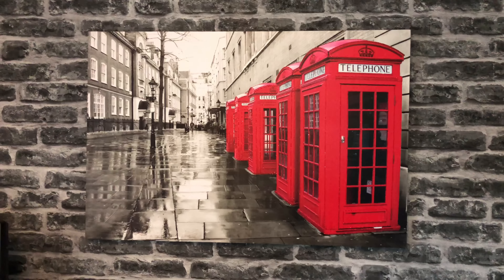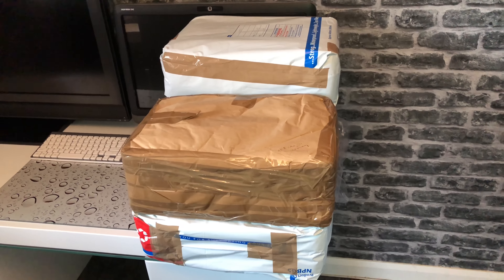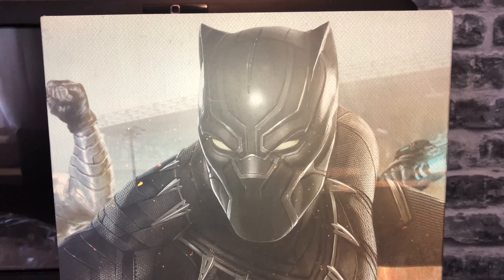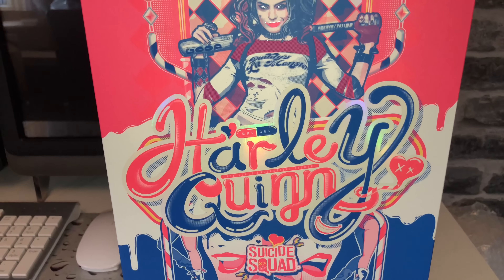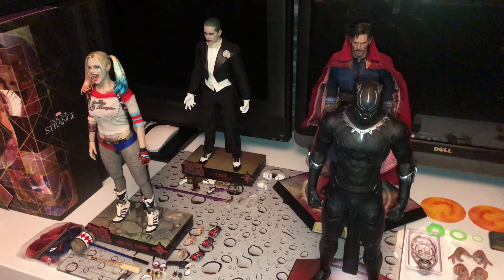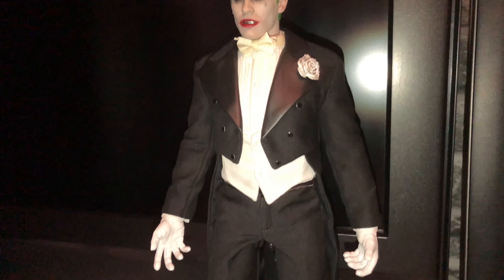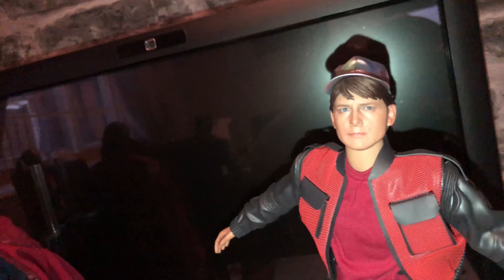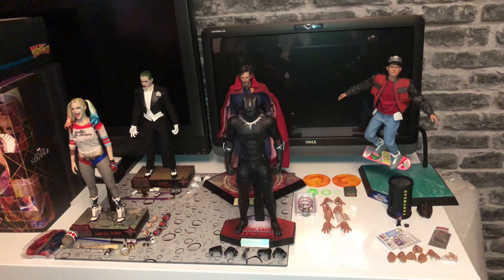Hot Toys Haul And Unboxing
Thanks to Scott Leyden for the deal , to check out his remaining sales find him on my Facebook friends list